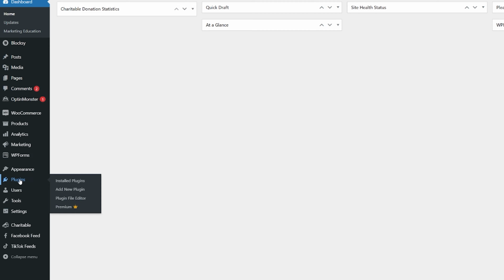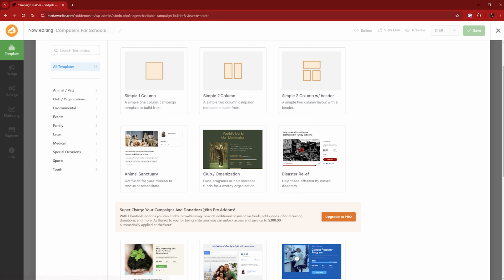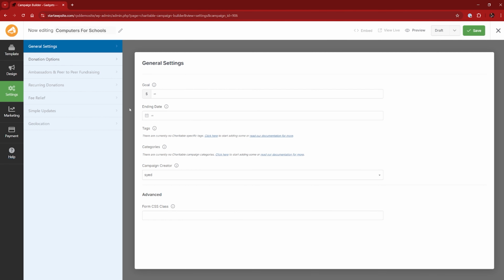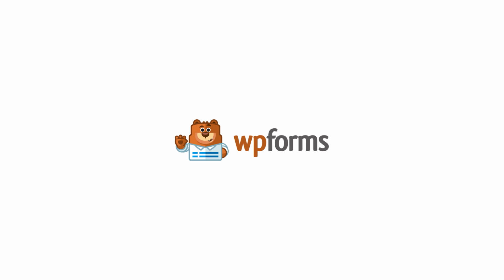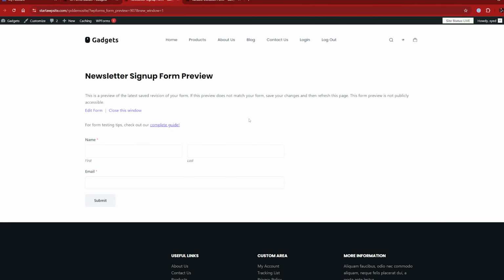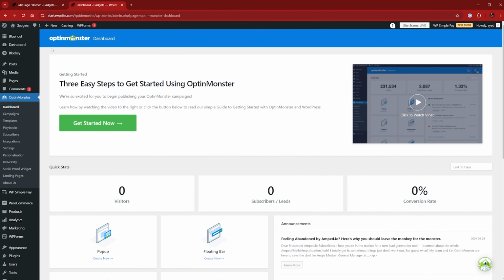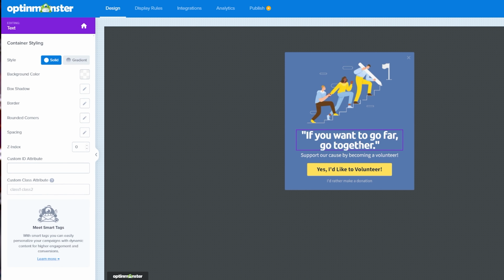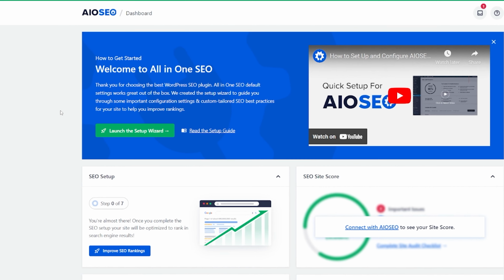Best FREE WordPress Plugins for Nonprofit Websites: Collect Donations, Forms & More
Are you a nonprofit struggling with limited budget and no technical expertise? You're not alone! Many nonprofits face the same challenge—maximizing their website's impact without spending a fortune. In today's video, I'm showing you the best free WordPress plugins for nonprofit websites that are beginner-friendly, code-free, and effective.

In this video, you'll discover the top WordPress plugins designed specifically for nonprofits. We’ll cover plugins for collecting donations, building forms, and increasing conversions, all with free or freemium versions available. If you’re looking to boost your nonprofit website without breaking the bank, this is the guide for you.

🔑 Key Plugins Featured:

WP Forms – Most versatile for forms and collecting payments.
WP Simple Pay – Simple, straightforward payments solution.
OptinMonster – Boost conversions and volunteer signups with smart popups.
📊 These tools are easy to use, requiring no coding skills, and can integrate perfectly into your nonprofit’s strategy to collect more donations, gain volunteers, and increase engagement.

Timestamps:
00:00 - Introduction: How Nonprofits Can Benefit from Free Plugins
01:20 - The Best Plugin for Accepting Donations: Charitable
04:12 - Tutorial: Setting Up a Donation Campaign with Charitable
06:45 - WP Forms: The Most Versatile Form Plugin for Nonprofits
09:22 - Creating Payment Forms in WP Forms
11:30 - WP Simple Pay: A Simple-to-Use Payments Plugin
14:10 - OptinMonster: How to Increase Conversions for Your Charity
17:30 - SEO Plugin to Boost Traffic: All-in-One SEO